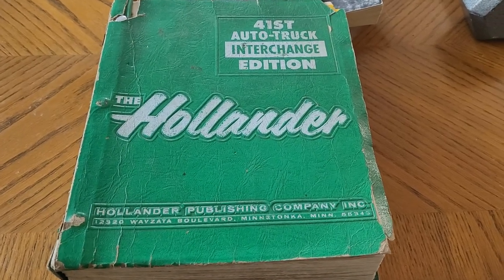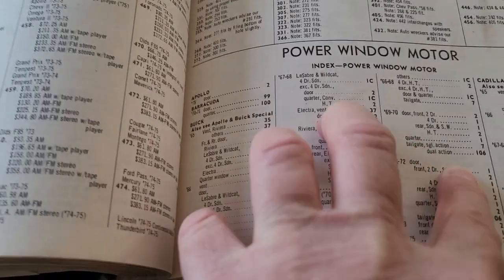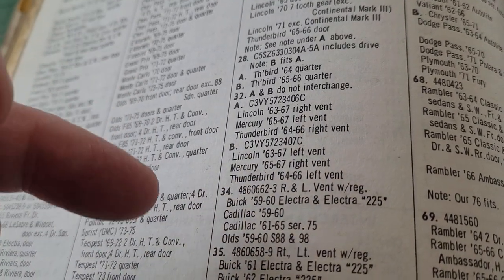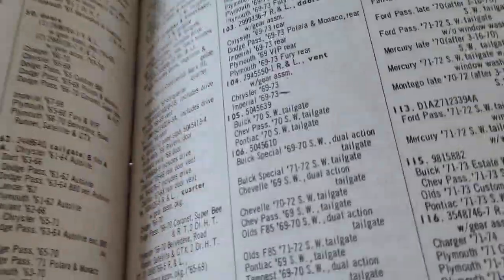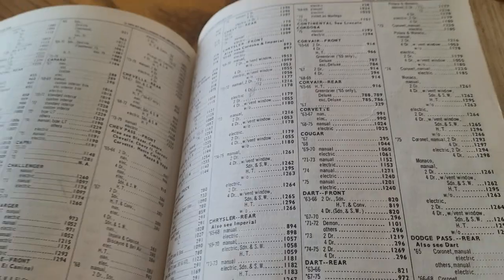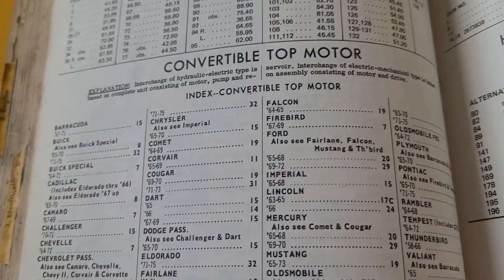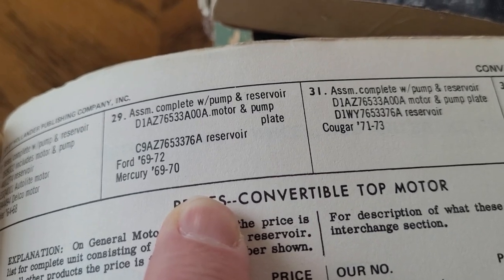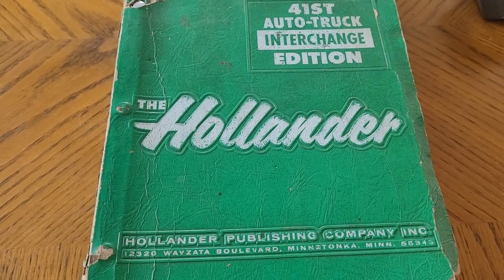How To Look Up Parts In A Hollander Interchange Manual Used By Salvage Yards Back In The Day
Ford Lincoln Mercury Chevy Chevrolet Oldsmobile Pontiac Buick Dodge Chrysler Plymouth Hollander Interchange Manual Part Parts Look Up Power Window Motor Motors Convertible Top Motor Pump Window Regulator Lookup Look Up How To Look Up Parts Interchange Power Vent Window. Junkyard Interchange Manual. What Parts Will Interchange With My Car, What Parts will Interchange With My Truck?